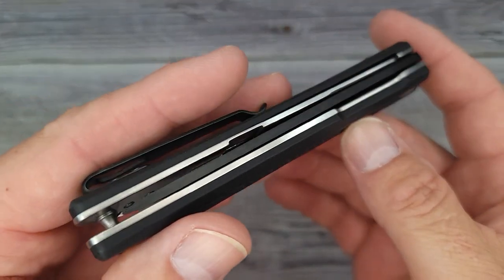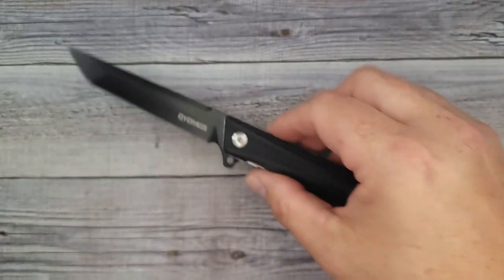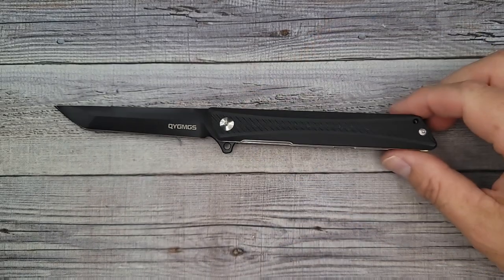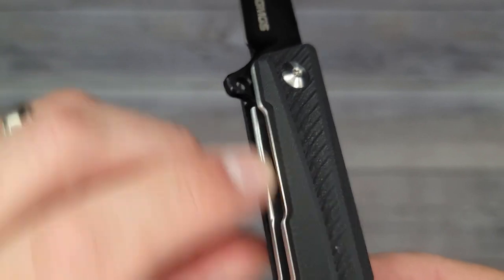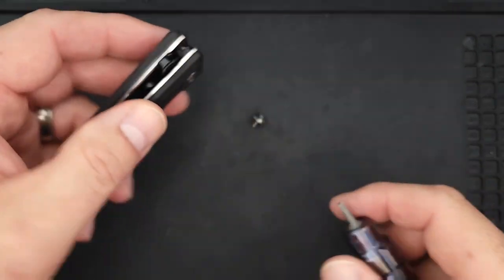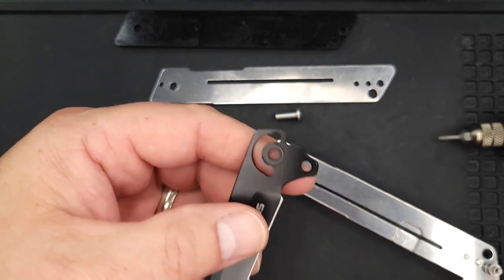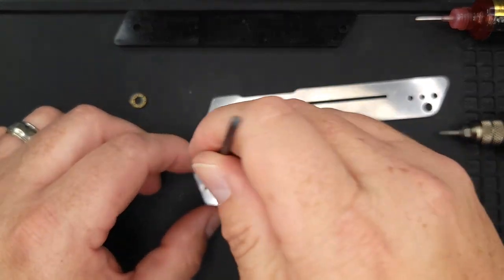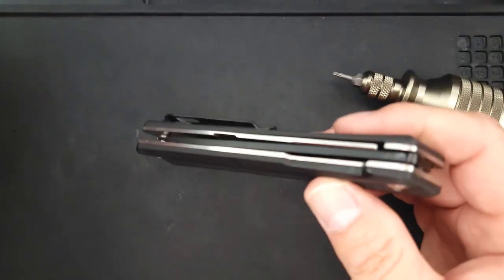CEO STYLE KNIFE WITH BACKBONE | QYGMGS GD22K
Streamlined CEO STYLE KNIFE WITH BACKBONE

VOSTEED RACCOON Amazon
KIZER KNIVES (10% Code BEEZBLADES)
PETRIFIED FISH TERRA
PETRIFIED FISH BUNTA
PETRIFIED FISH PF949
Sitivien ST132
Spyderco Tenacious Amazon
Kubey Duroc
We Banter (Amazon)
VOSTEED THUNDERBIRD on Amazon
Kubey Carve
Civivi Brazen

* See "More Knives" further down

* More knives
Petrified Fish Bunta
Sitivien ST103
GANZO FIREBIRD FH91
GANZO FIREBIRD FH922
GANZO D727M
Petrified Fish Deepsea
CJRB Feldspar

 Beez Blades
 3541 DAYTON XENIA RD.